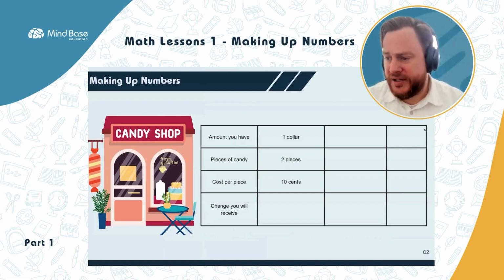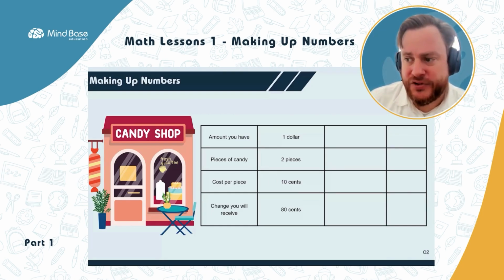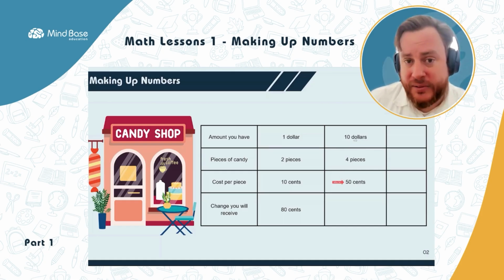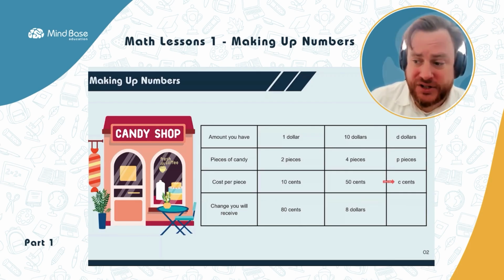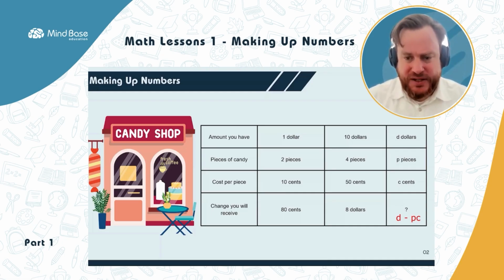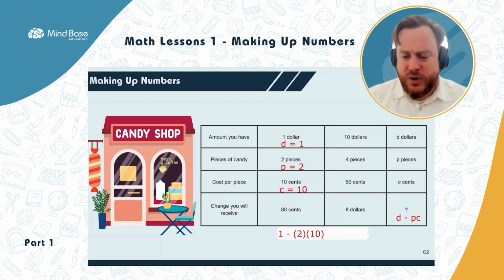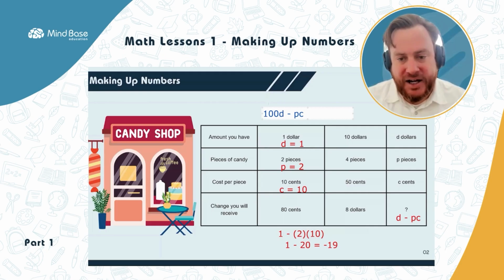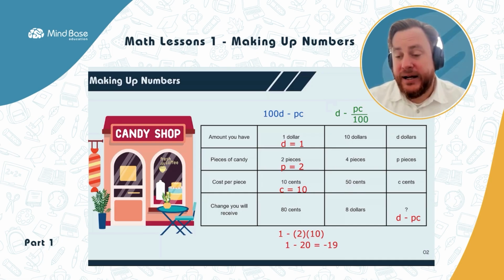SAT Math Lesson 1 – Part 1 | Making Up Numbers with Jeffrey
Join Jeffrey in our Mind Lessons: SAT Series as he kicks off with one of the most important strategies — Making Up Numbers.
Learn how to avoid common traps, understand variables, and build confidence in SAT Math step by step.